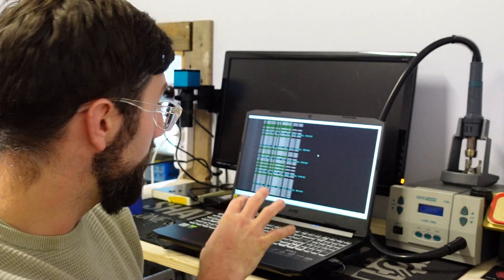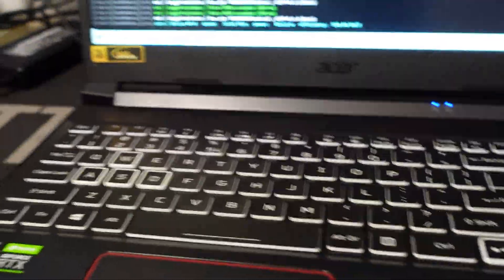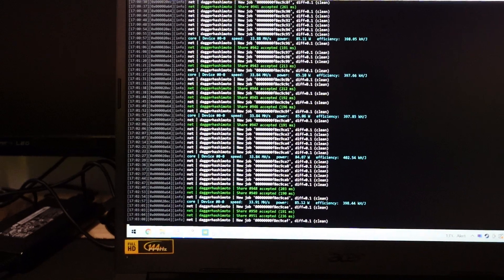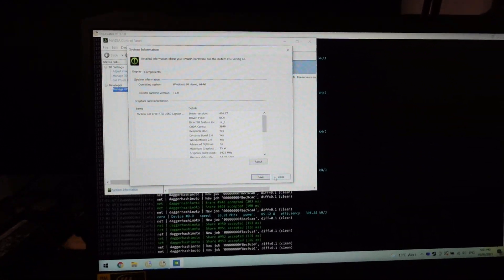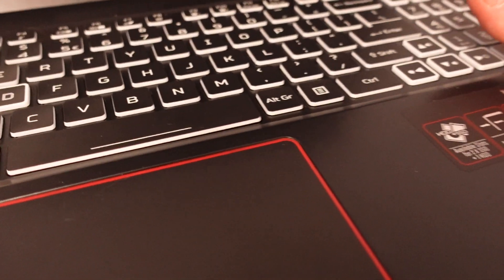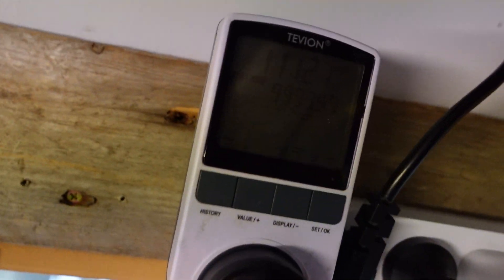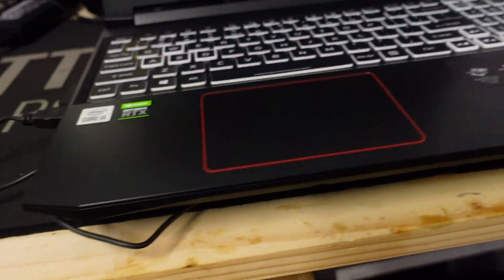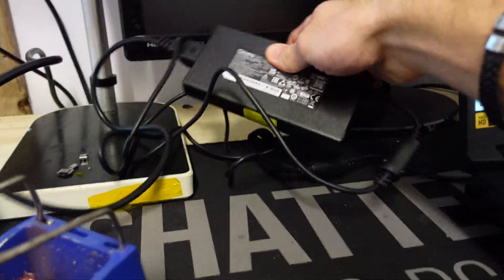Crypto Mining on the Acer Nitro 5 2021 (10300H / RTX 3060 6GB)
In this video im talking about Mining with NiceHash on a Acer Nitro 5 2021
This machine is running a 10300H and a RTX 3060 6GB 85watt